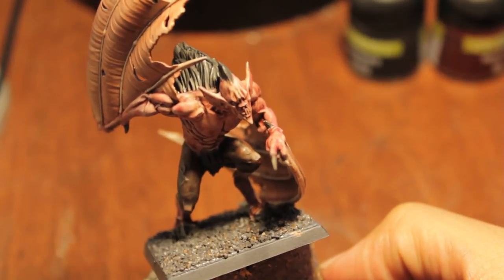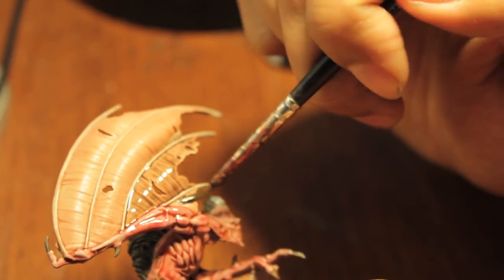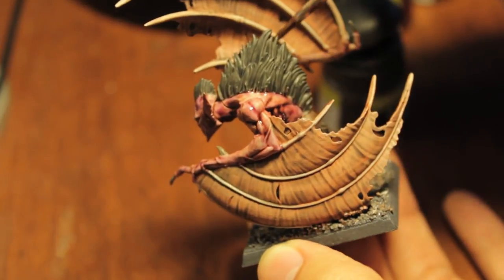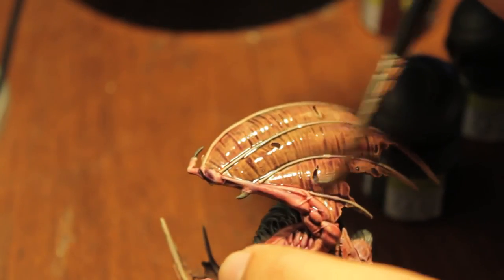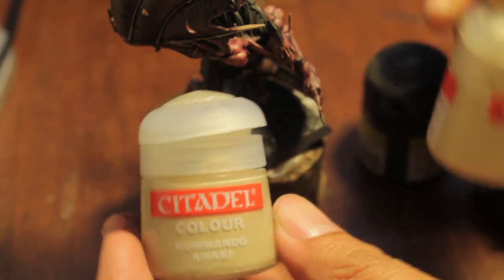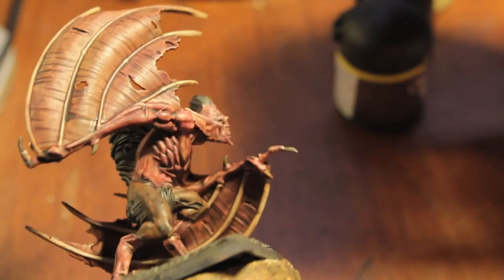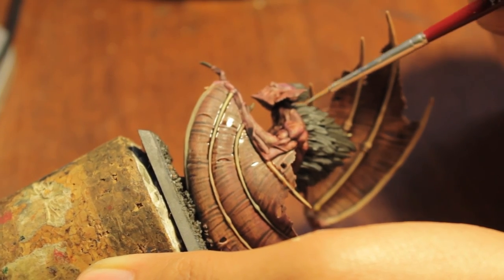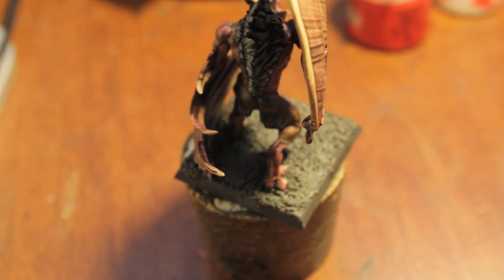How to Paint Vargheist Part 2 of 2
What up, Vampire Counts playaaahs!

We finish our Vargheist from Vargey Shore =D

PAINTS I USED:
Baal Red
Leviathan Purple
Badab Black
Bleached Bone
Kommando Khaki
Codex Grey
Mephiston Red
Ceramite White